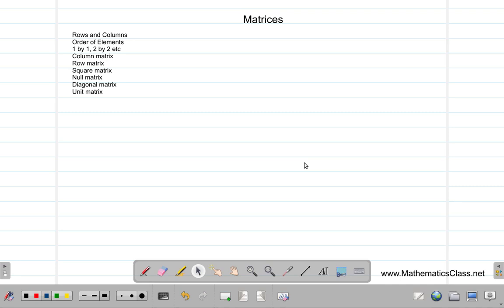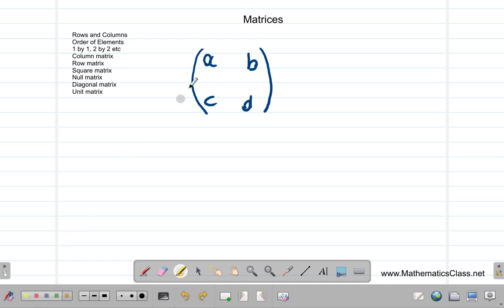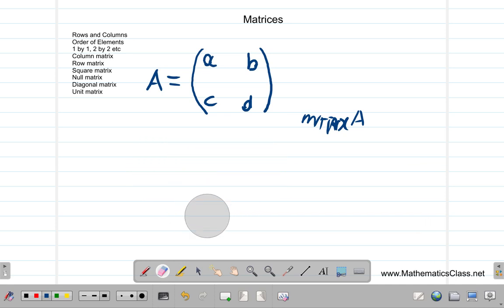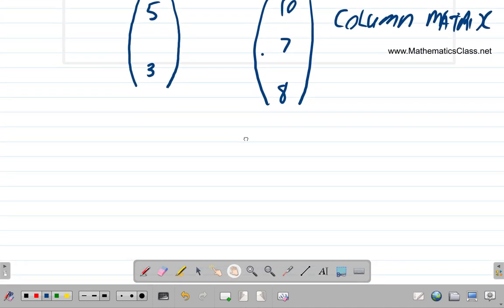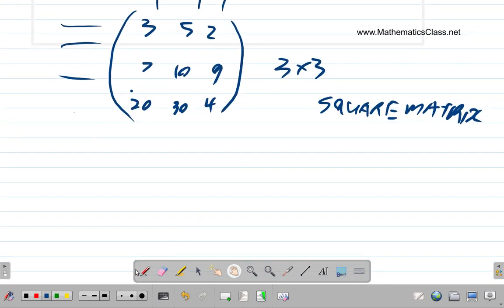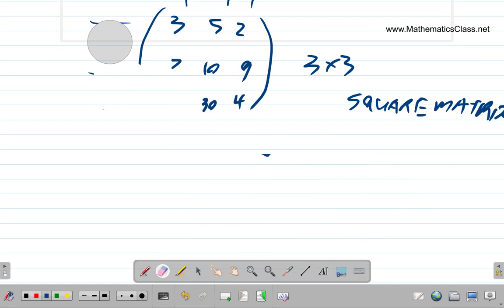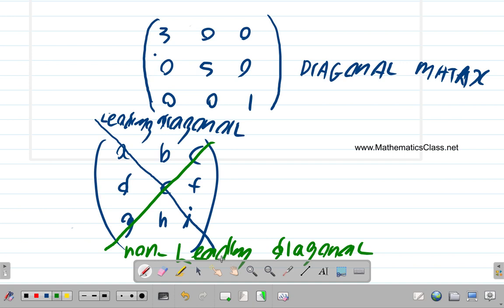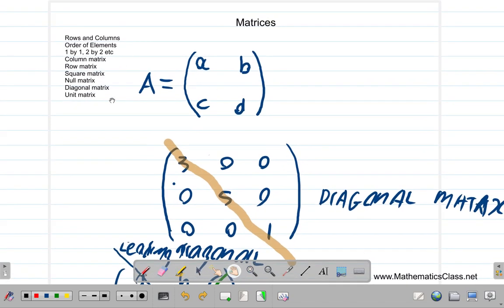Types of Matrices